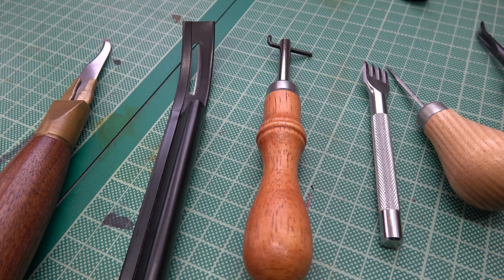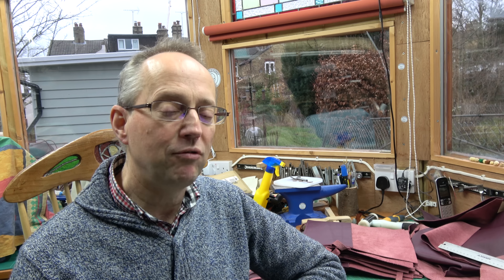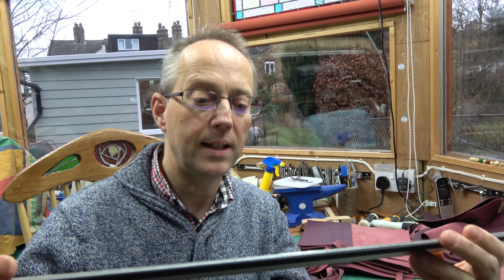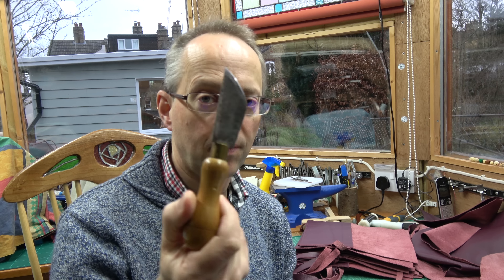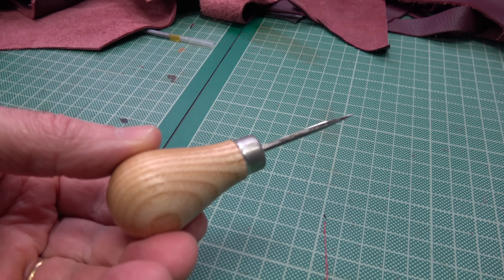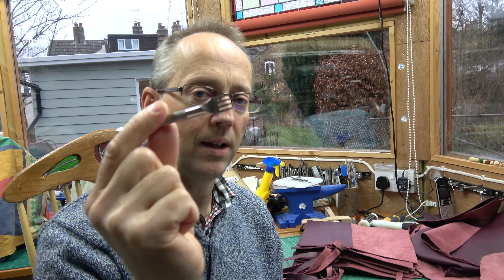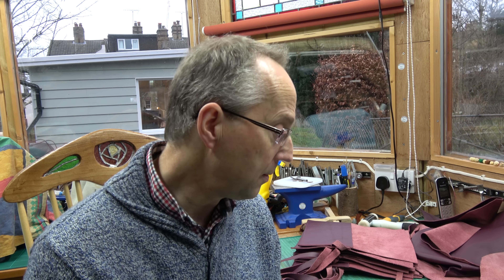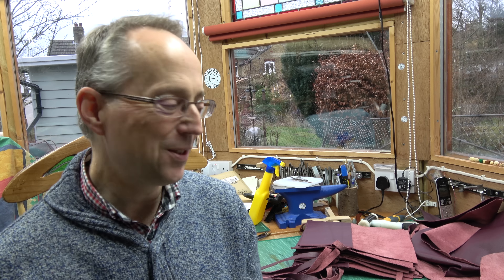Essential Tools To Make Leather Goods.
In this film I show the essential leather tools to get started in leather craft. I am keeping this very straightforward so that you do not need to purchase many tools to get into the hobby.